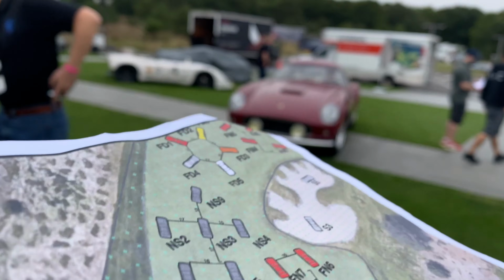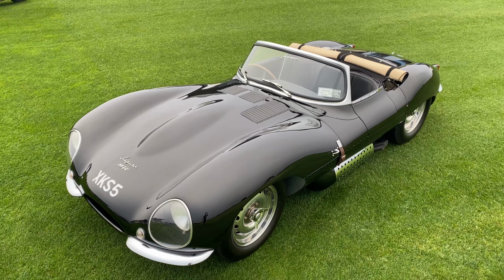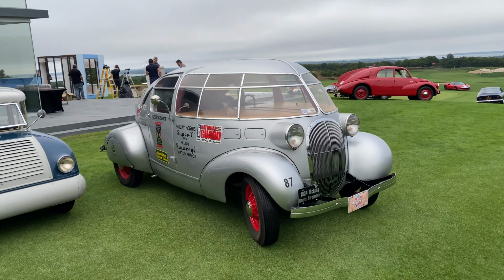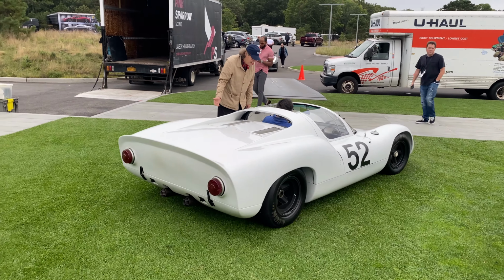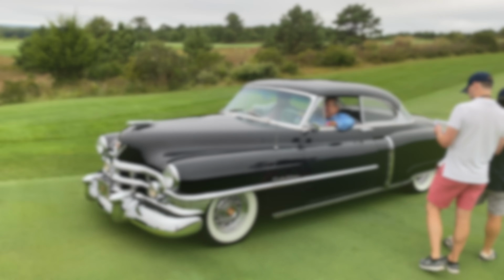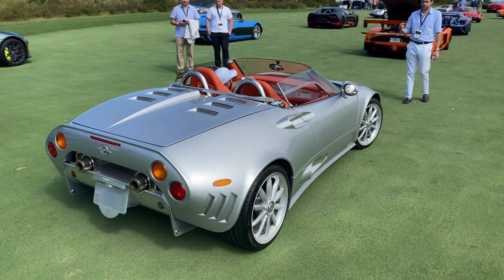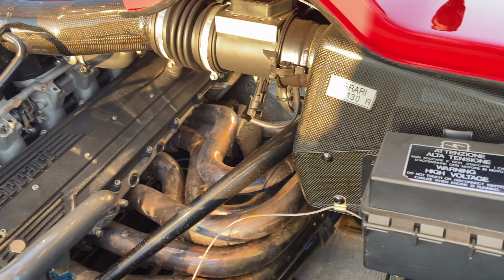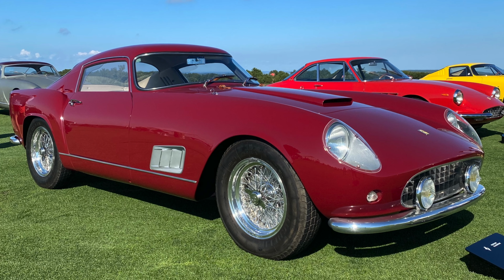The Bridge V: Setting up & celebrating Bridgehampton’s Greatest Car Show!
The Bridge V: The Ultimate Garden Party Featuring the most beautiful and significant cars in automotive history. Being invited to the show highlighted by Vanity Fair, and Petrolicious was a true honor. From enjoying the setup, to partaking in the show, everything was awesome! Enjoy the movie!